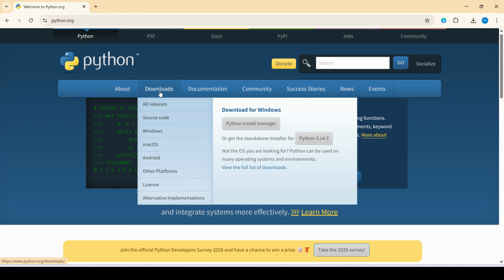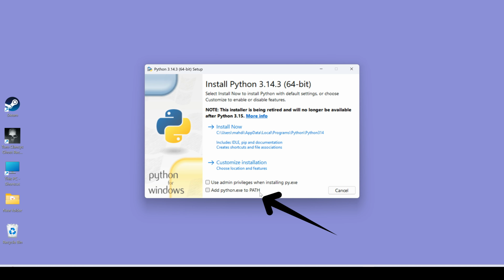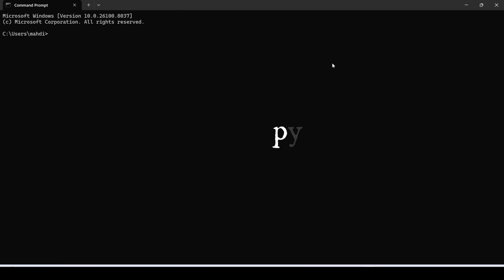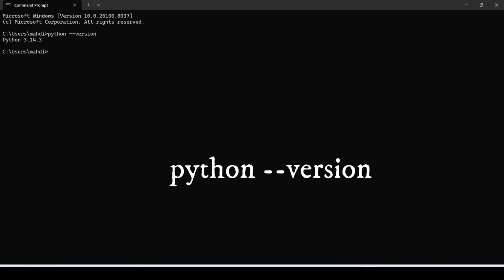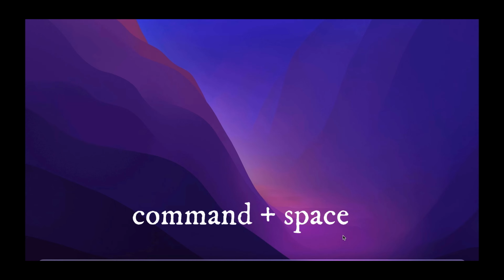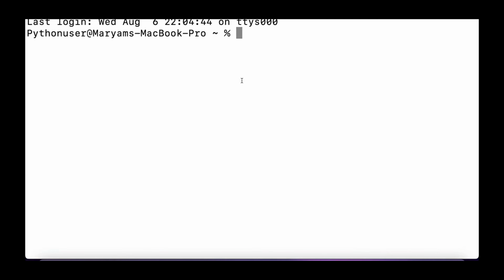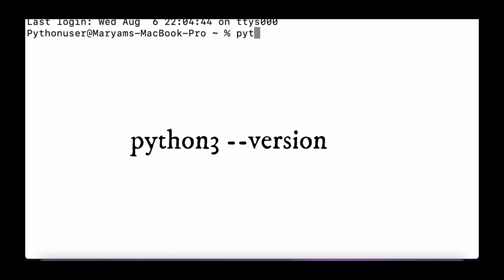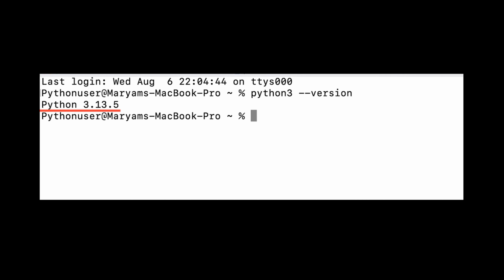Python Tutorial (Episode 3): How to Install Python on Windows and Mac?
In this episode you learn how to download and install python on Windows Linux and Mac and how to verify if our insulation was successful or not .